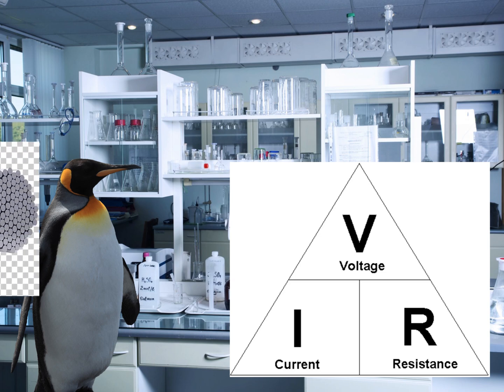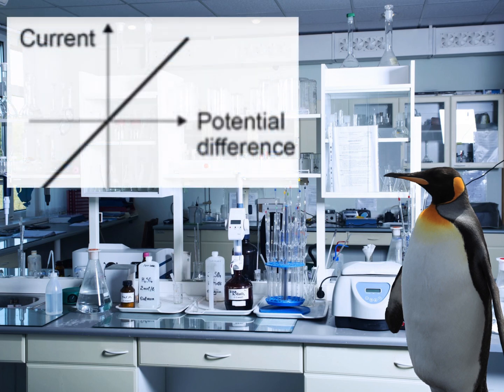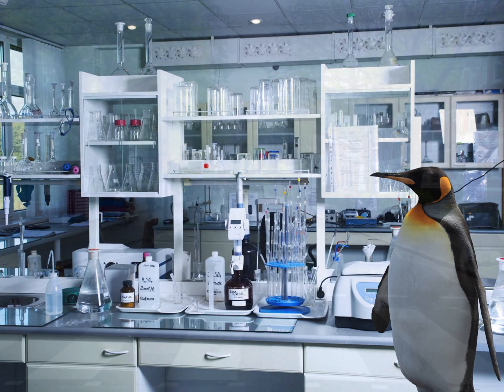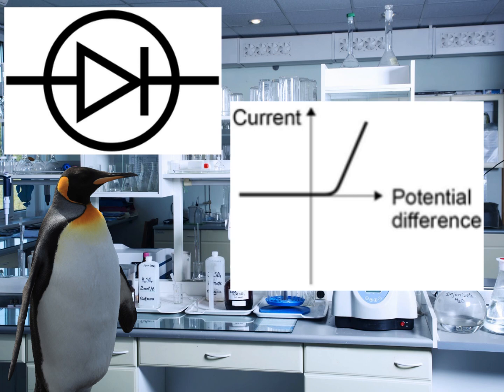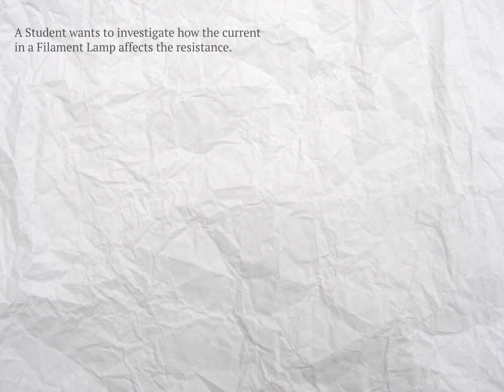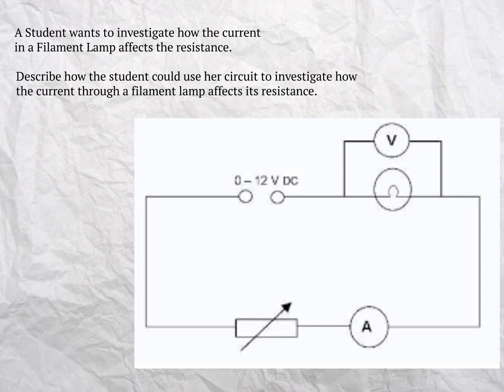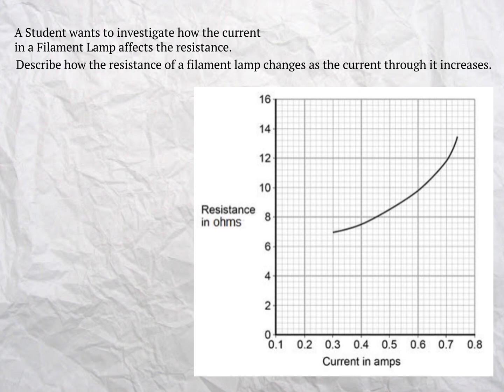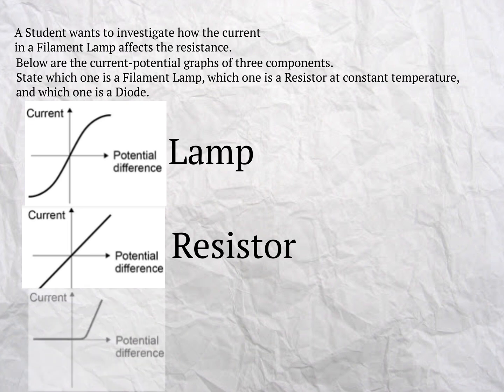Physics Penguin's guide to special resistors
This video looks at special types of resistors, and how they work.